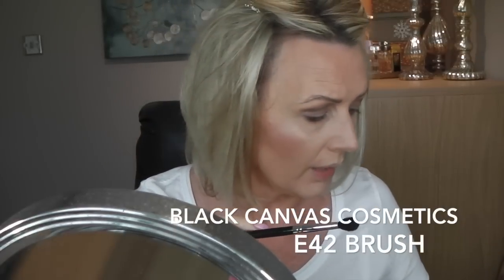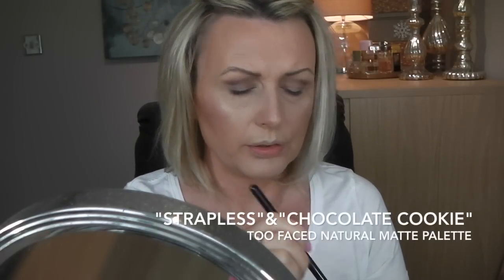*GRWM*- REQUESTED TUTORIAL | GREAT FOR HOODED EYES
This the look from one of my Instagram photos that you wanted tutorial for. I hope you like it.
Thanks for watchingxoxo

A. WARREN
SUITE 637
24-28 ST.LEONARDS ROAD
WINDSOR
SL4 3BB
BERKSHIRE
ENGLAND